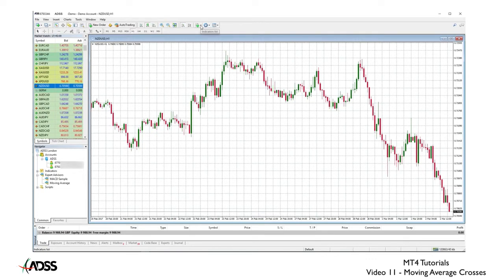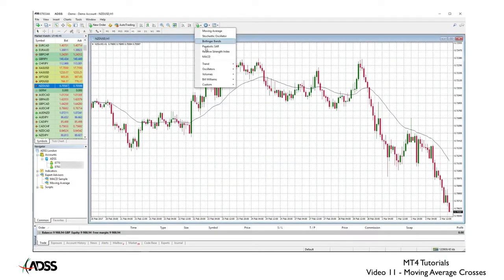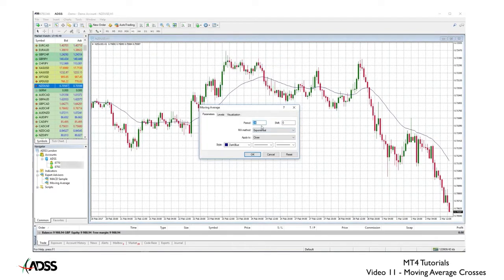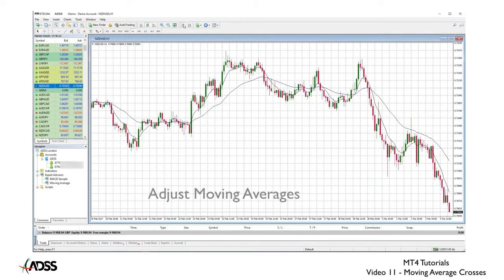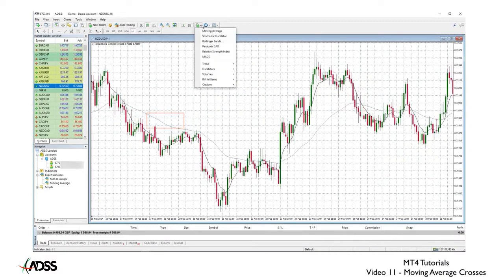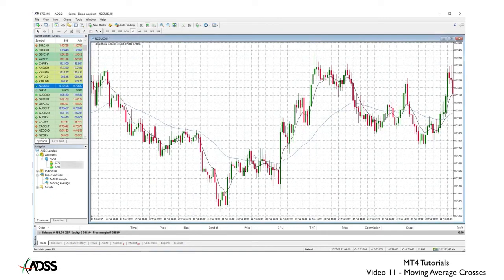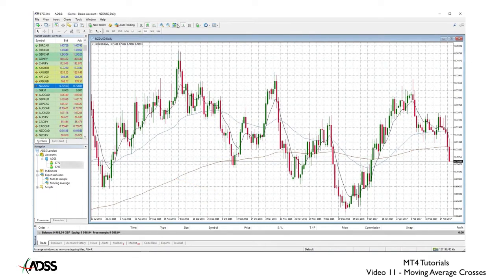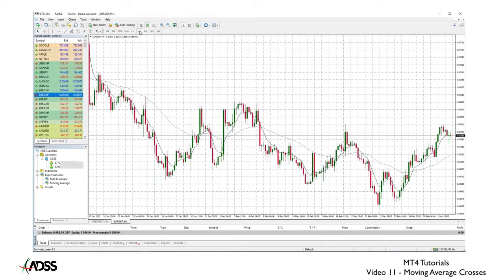A beginner's guide to MT4 trading, with ADSS: Video 11- Moving average crosses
Moving average crosses are used by traders to make important decisions. Find out how you can use them in this tutorial from ADSS - the award-winning online broker.